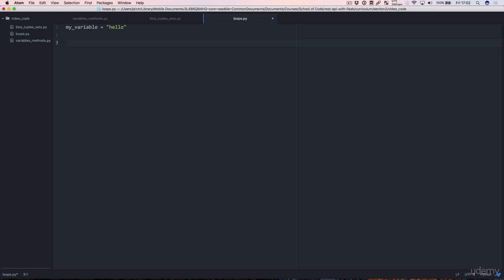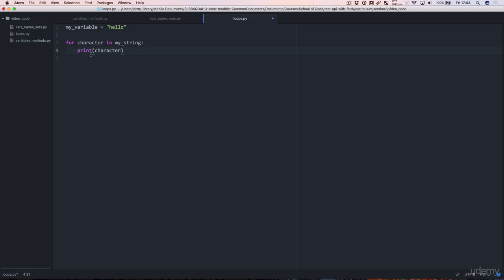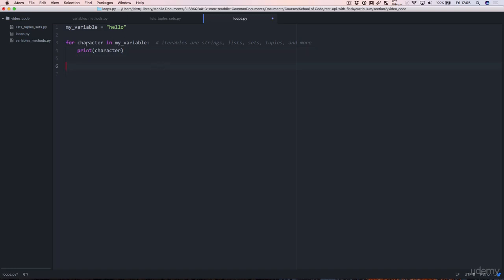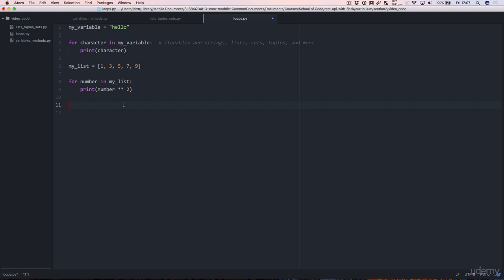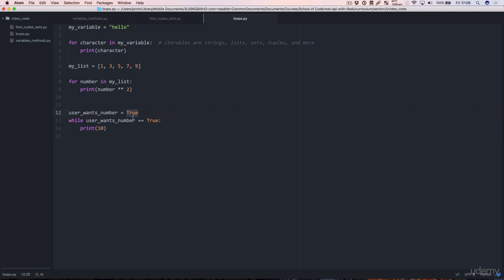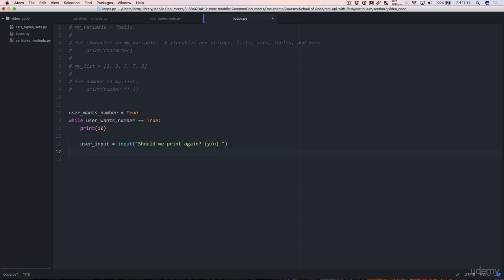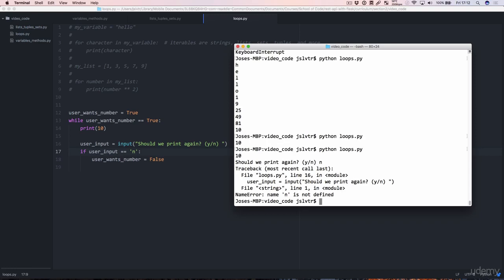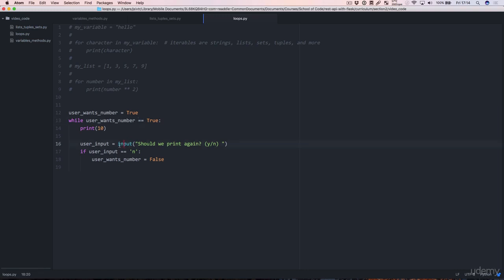14. Loops in Python.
** Unleash the Power of Repetition in Python: Master Loops and Unlock a Universe of Possibilities **

**Welcome to a pivotal chapter in your Python journey!**

**In Lecture 14, we'll dive headfirst into the heart of automation and efficiency: Loops.** Prepare to harness the power of repetition and transform your code from a collection of static instructions into a dynamic powerhouse capable of handling tasks of any scale.

**Unlock a world where:**

- Tasks execute seamlessly, no matter how many times they need to run.
- Data is processed effortlessly, even in large quantities.
- Algorithms spring to life, iterating through complex calculations with ease.

**Here's a glimpse of the captivating concepts you'll master:**

**⭐️ Embrace the Fundamentals:**

- Grasp the core concepts of `for` and `while` loops, the cornerstones of repetition in Python.
- Understand their syntax, logic, and how to choose the right loop for each situation.

**⭐️ Explore Real-World Applications:**

- Witness loops in action as we tackle practical tasks like:
    - Printing sequences of numbers.
    - Iterating through lists, dictionaries, and strings.
    - Generating customized patterns and text outputs.
    - Implementing conditional logic within loops for intelligent decision-making.
    - Handling nested loops to achieve multi-dimensional iterations.

- Discover how loops can be combined with other Python structures to create:
    - Interactive programs that respond to user input.
    - Gaming experiences with dynamic actions.
    - Mathematical simulations that mirror real-world phenomena.
    - Data analysis and visualization tools that unlock insights from complex datasets.
    - Web scraping techniques to extract information from websites.

**⭐️ Elevate Your Problem-Solving Skills:**

- Develop a keen eye for recognizing repetitive patterns in problems.
- Learn to apply loops strategically to create elegant and efficient solutions.
- Practice designing algorithms that leverage loops to achieve computational tasks effectively.

**Are you ready to take control of Python's automation engine?**

**Embrace the power of loops and open the door to limitless possibilities in programming!**